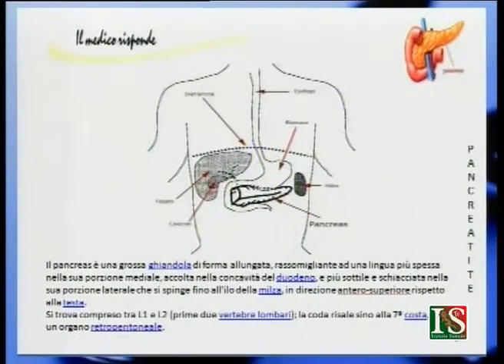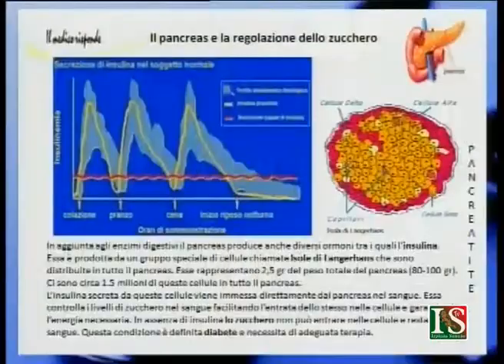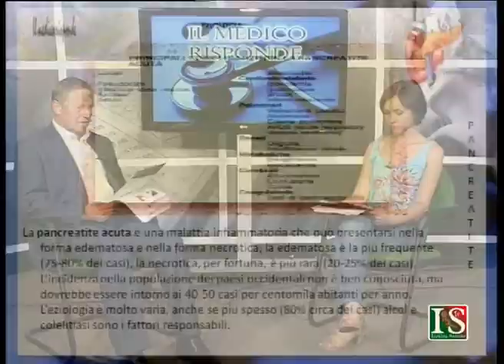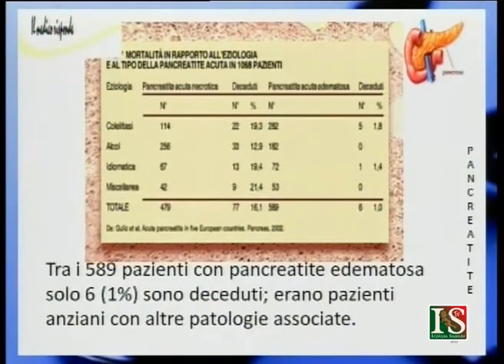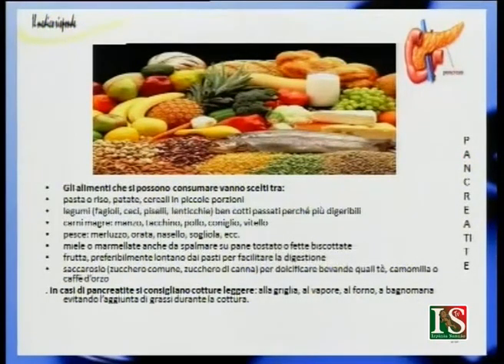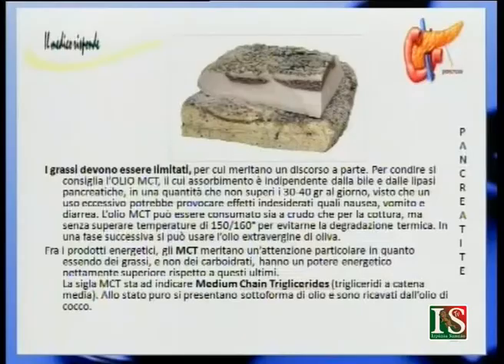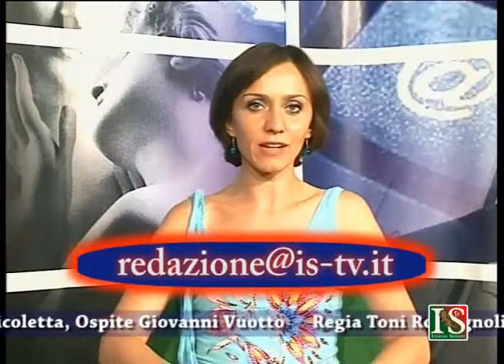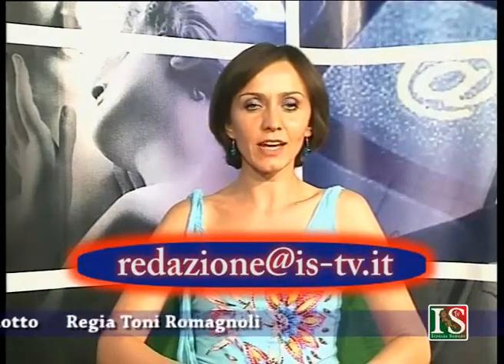il medico risponde pancreatite